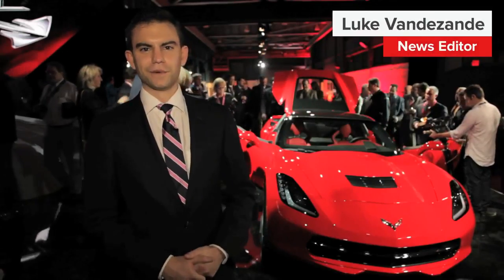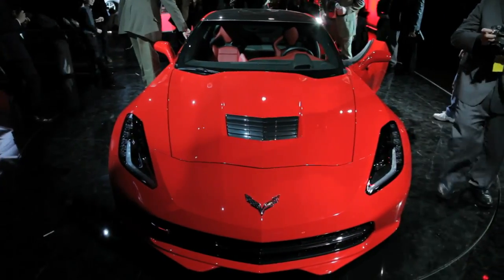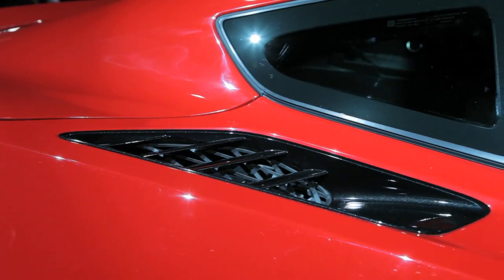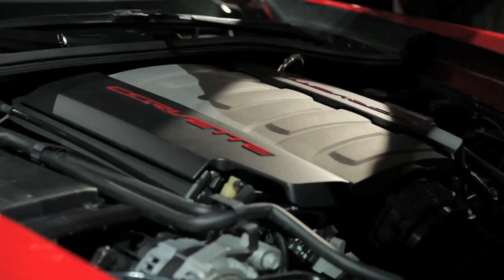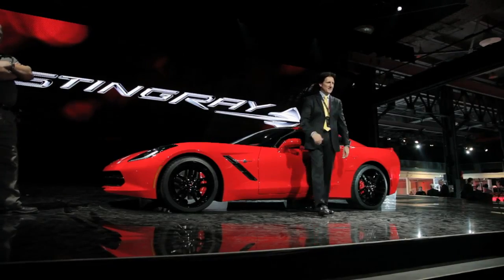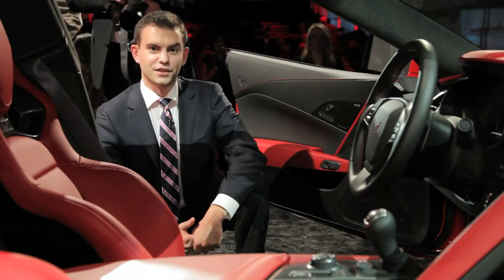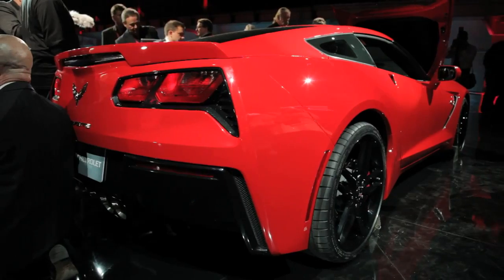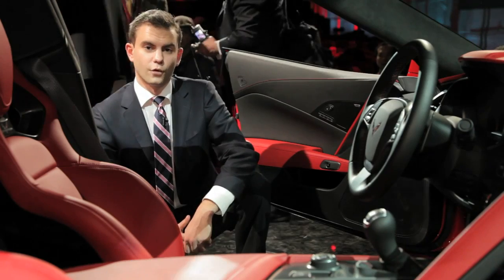2014 Chevrolet Corvette Stingray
2014 Chevrolet Corvette Stingray